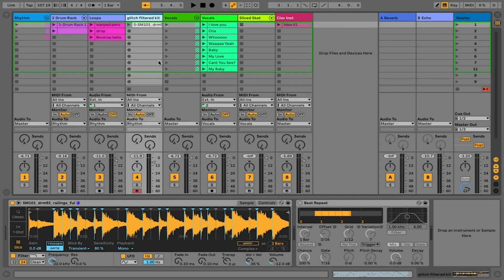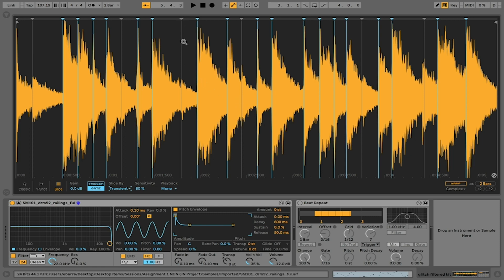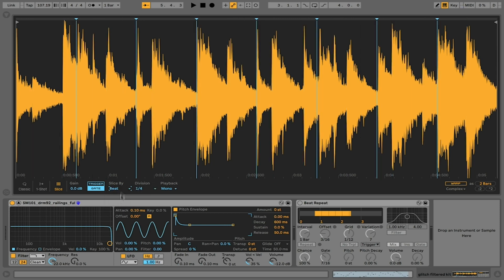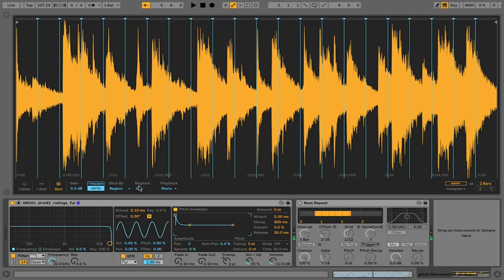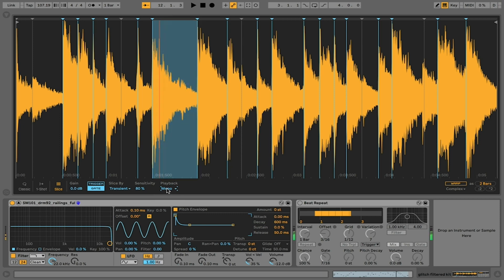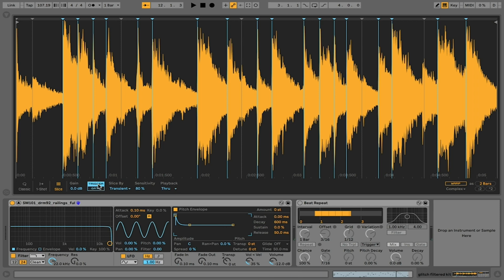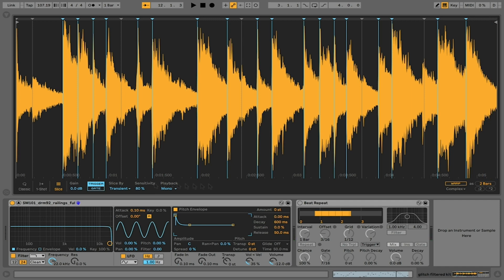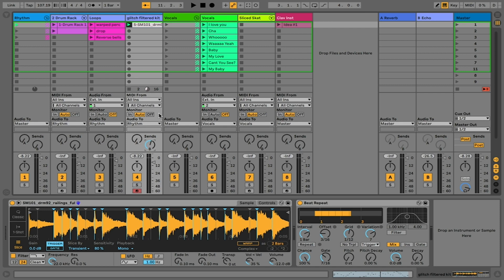Ableton Live: Exploring Simpler Slice Mode | Non-Linear Creative Strategies | Sampling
In this video, Berklee Online instructor Erin Barra showcases how using Ableton Live makes the art of sampling easy and fun. She takes students on a deeper dive into how to use Simpler in Slice Mode. She shows you the ins and out of Slice mode, and how you can literally slice, dice, and manipulate a sample to sound exactly the way you want.

About Erin Barra: Erin Barra is an educator, songwriter, producer, multi-instrumentalist, and music technology consultant. She is an associate professor in the Songwriting department at Berklee College of Music and is one of the leading product specialists for the Berlin-based music software company Ableton. She works with artists and bands looking to integrate laptops and digital technologies into their writing, production and stage setups, and has developed and taught several music technology curriculums.

About Berklee Online:
1-866-BERKLEE (US)
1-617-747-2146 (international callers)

Erin Barra | Sampling | Ableton Live Techniques: Non-Linear Creative Strategies and Composition | Ableton Live | Music Production | Tips & Tricks | Ableton Lesson | Simpler | Loudon Stearns | Slice Mode | Berklee | Berklee Online | Berklee College of Music